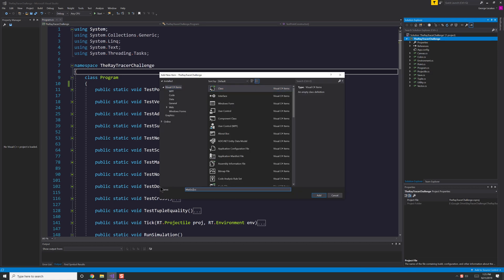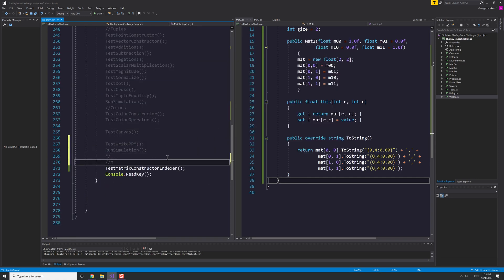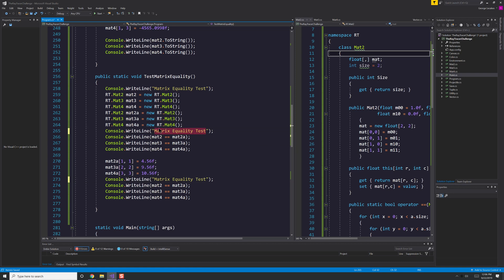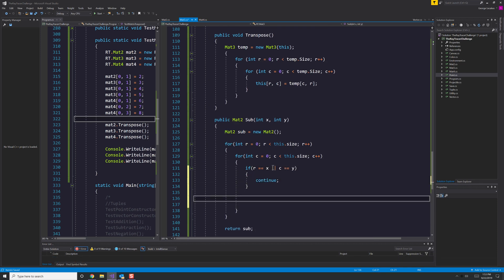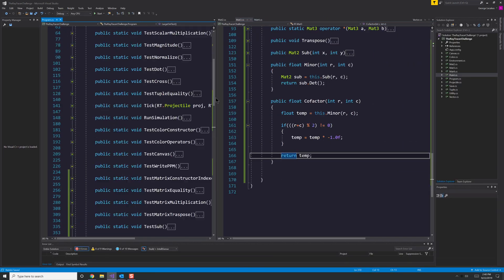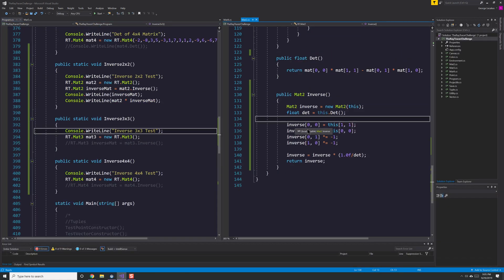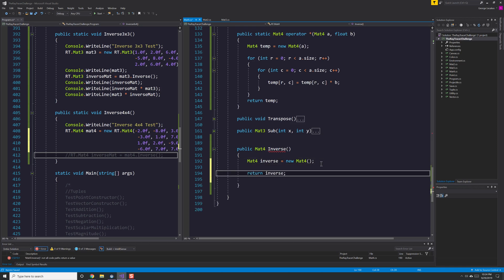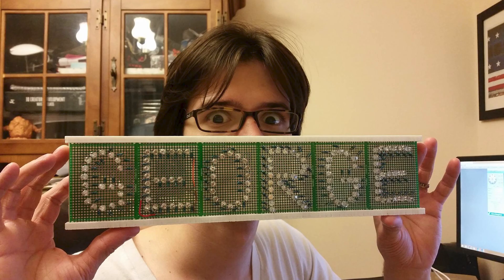Ray Tracer Challenge in C Sharp - Chapter 3 - Matrix Class and Inversion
It took a while for me to finish Chapter 3, partially because of real-life responsibilities. But I also think this chapter could use a re-write. If you are not familiar with linear algebra and matrix inversion, your going to want to do some research and reading. Specifically on moving from the 2x2 matrix to the 4x4 matrix. But that's why it is called the Ray Tracer Challenge and not How to Make a Ray Tracer.